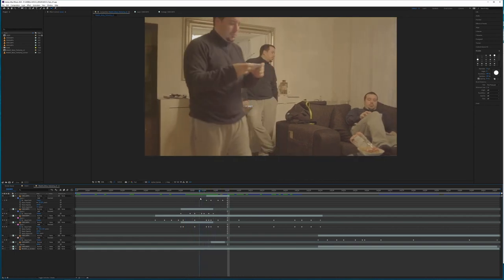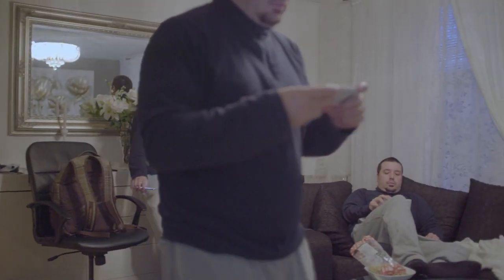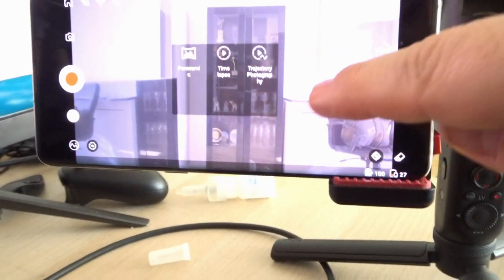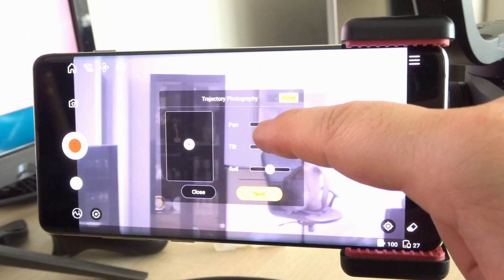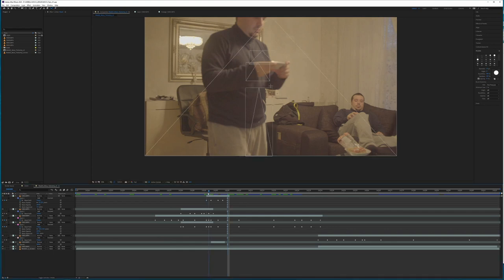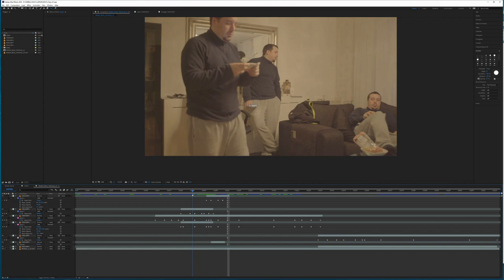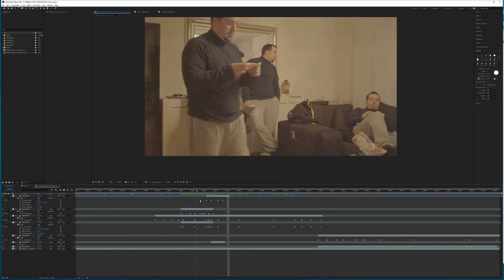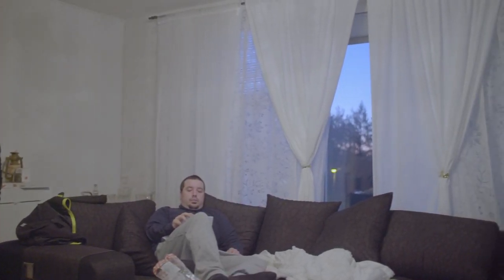The World's cheapest Motion Control - ZHIYUN Weebill S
Zhiyun Weebill S - Transmitter